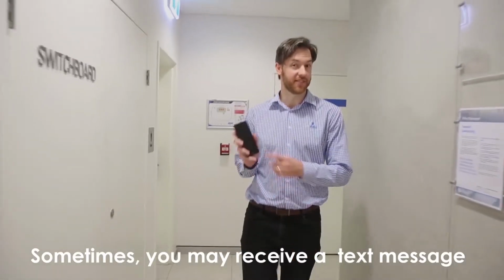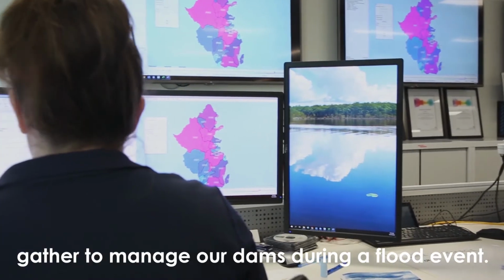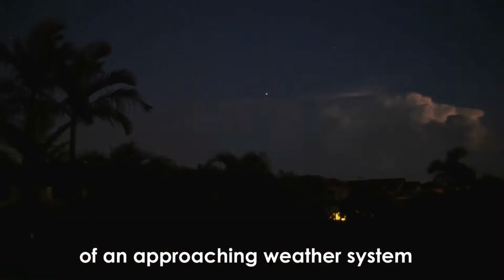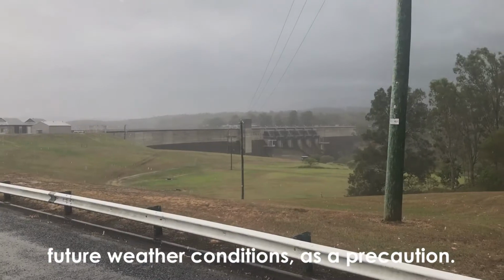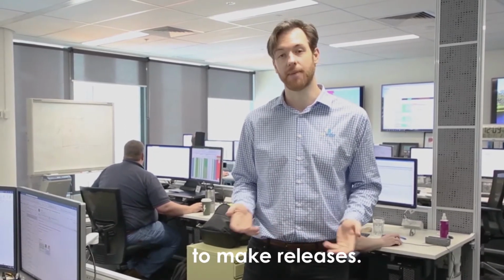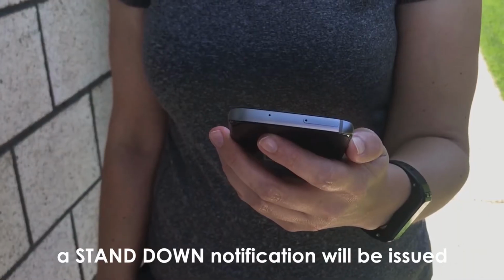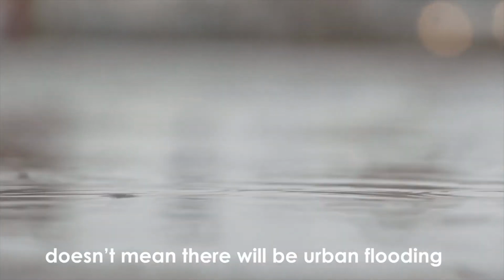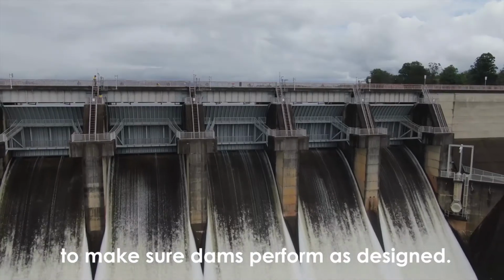What happens when the 'Seqwater Flood Operations Centre goes on ALERT'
Sometimes, you may receive a text message or see on our Facebook page that the 'Seqwater Flood Operations Centre is on ALERT.

But what does this mean?